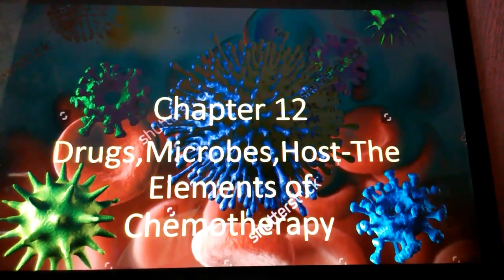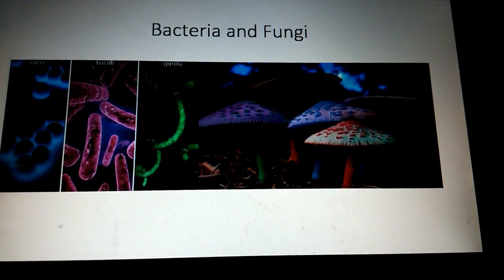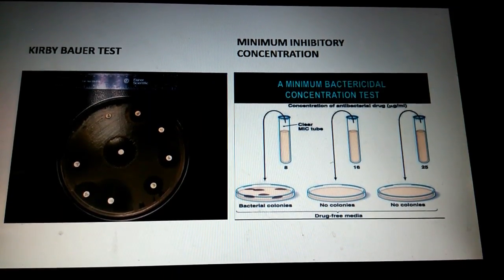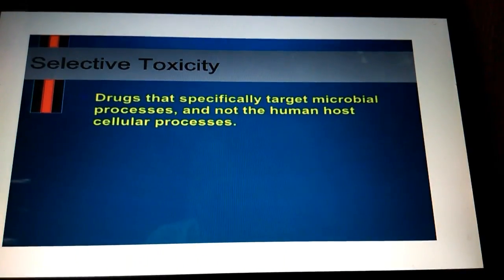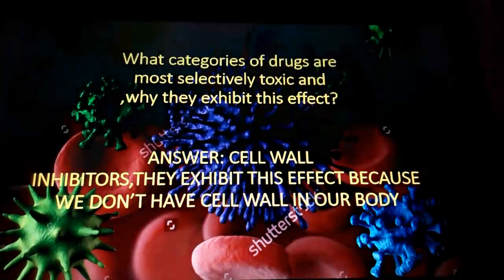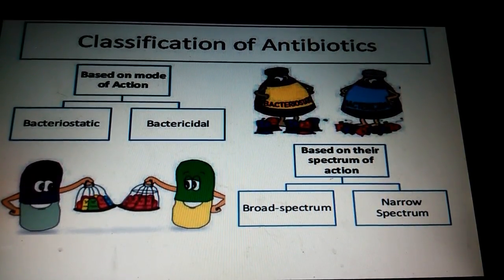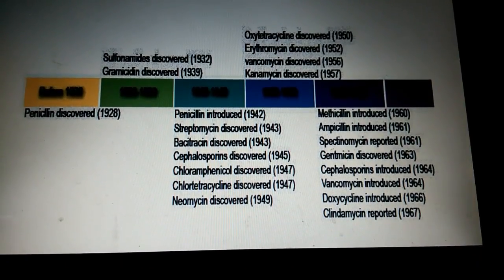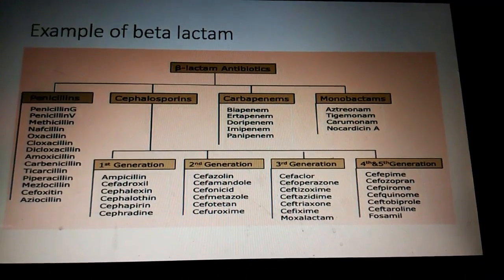Chapter 12 Drugs,Microbe,host-The elements of chemotherapy